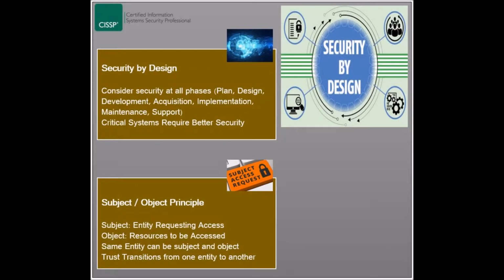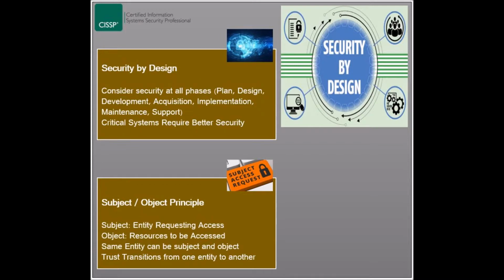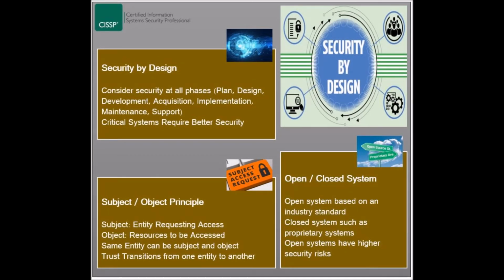CISSP #50 - Domain 3 - Security Engineering Principles 1